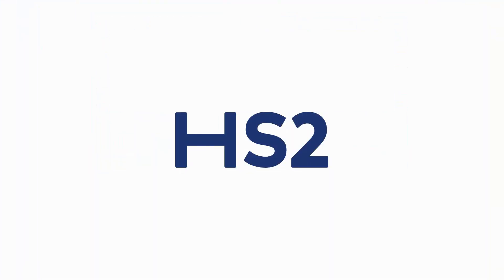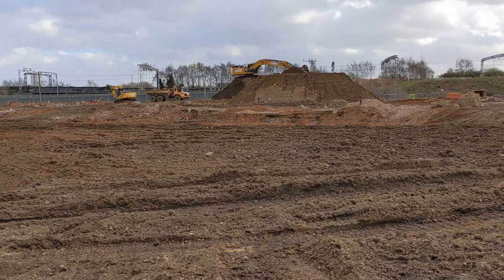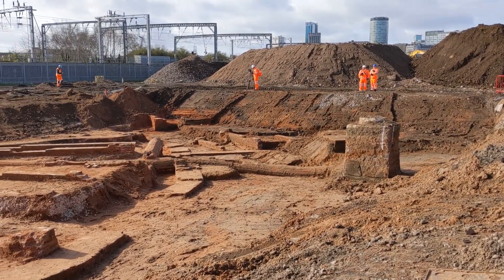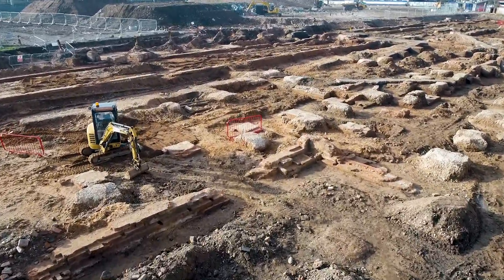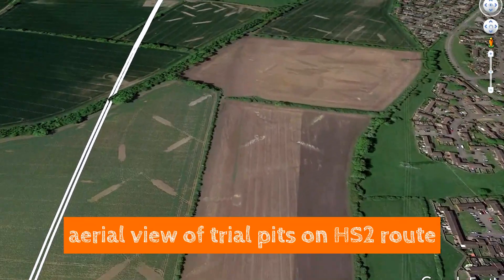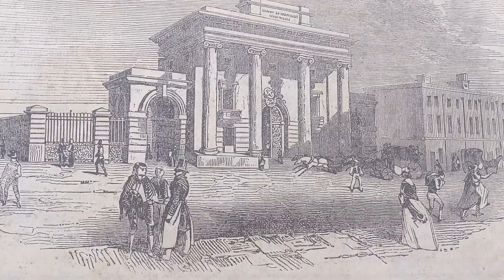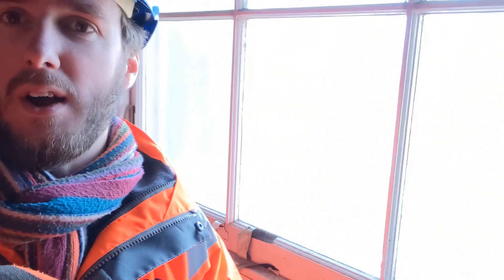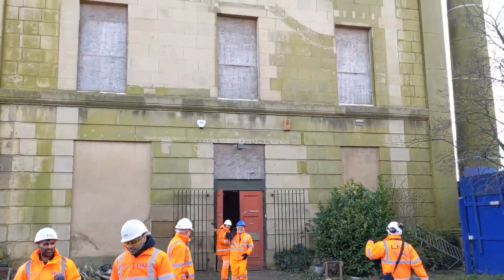RailwaysExplained | Curzon Street station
On Thursday 12th March 2020, a group of folks were invited to have a wander around the site of HS2's future Curzon Street station to see some rather special discoveries... I thought I'd take the chance to show you the scale of what will be Britain's first new inter-city terminus in a century!

Enjoyed this?